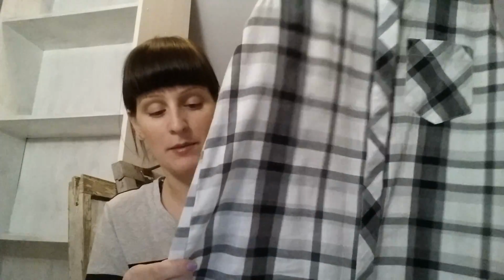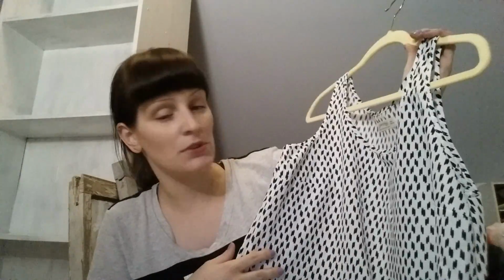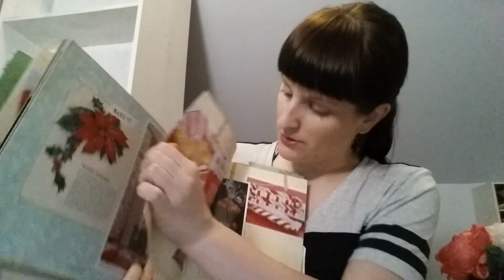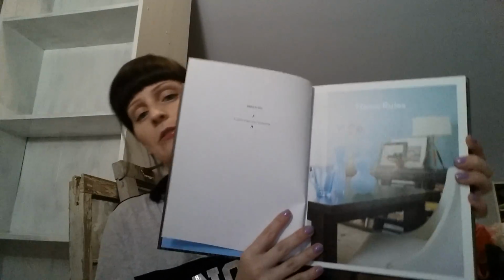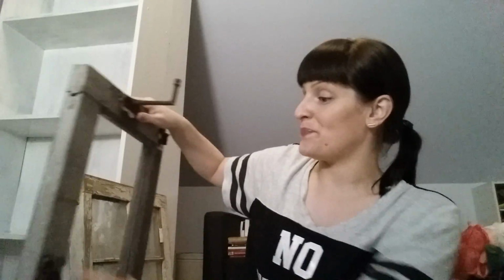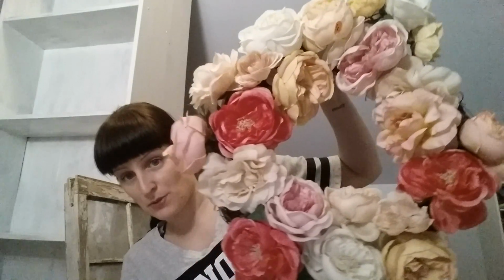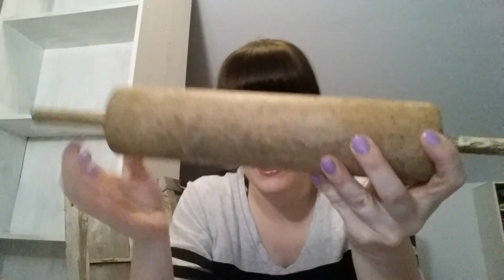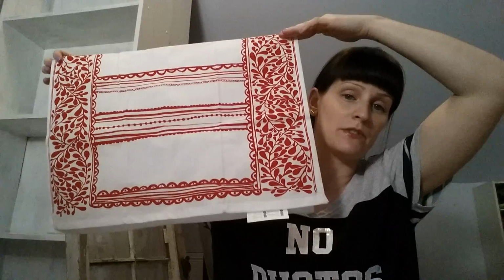Yard sale, walmart, & book haul, #7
I picked up a little bit of everything!